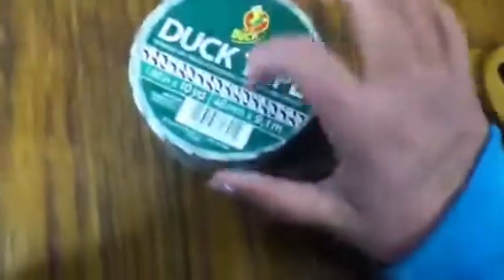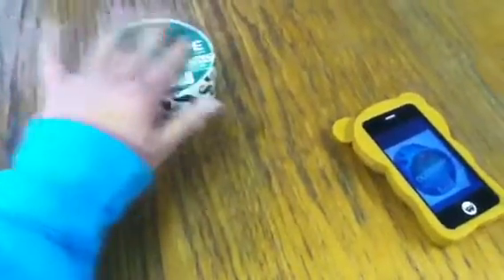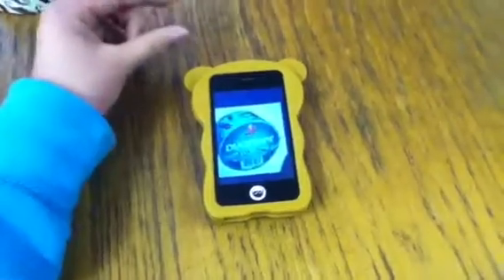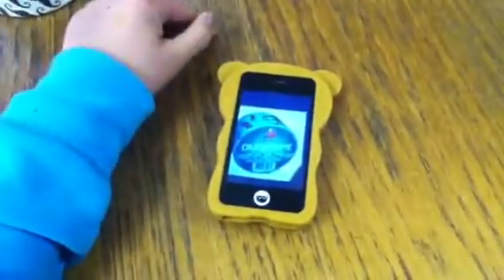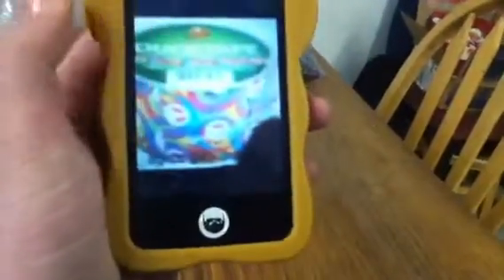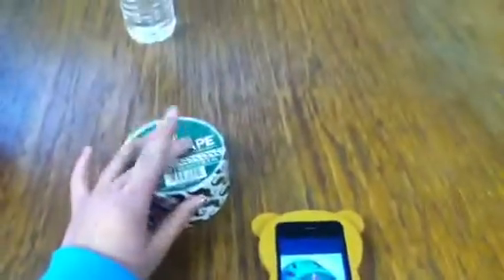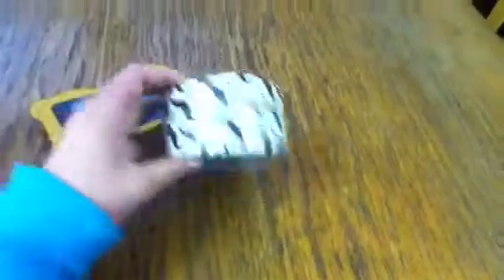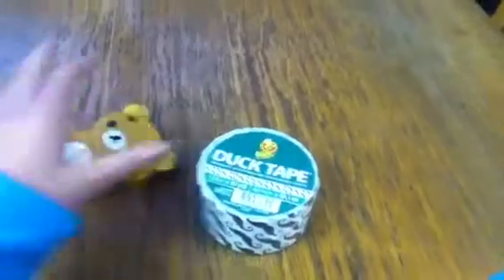Auction US ONLY SORRY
Other than the rules I said
Serious bidders only
Not in charge of lost or damaged mail
Extras included
Must Go At LEAST $.50 each bid
Don't pm me the bid
US ONLY
US ONLY
US ONLY
US ONLY
No refunds exchanges